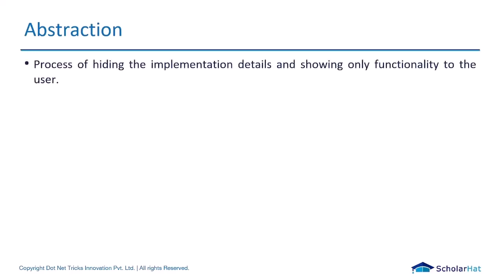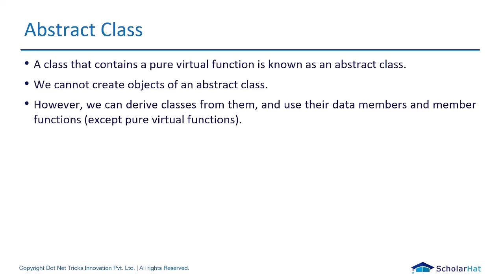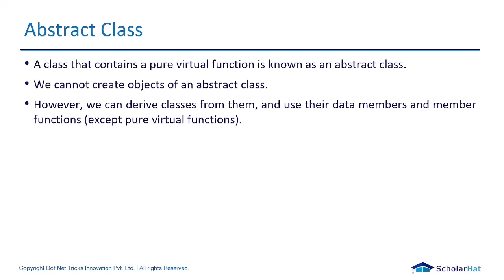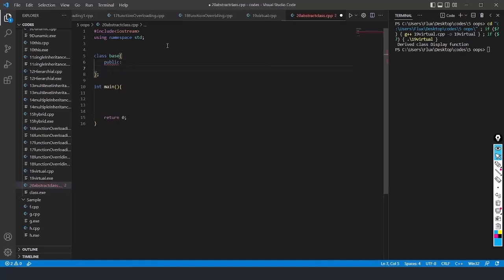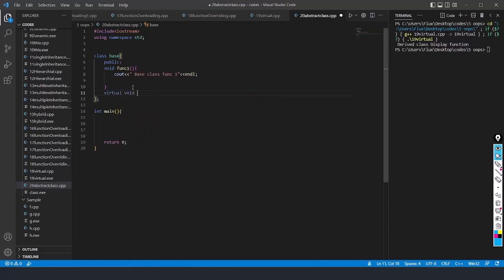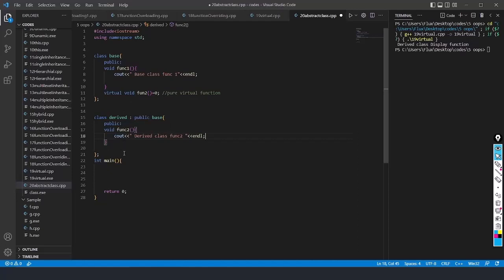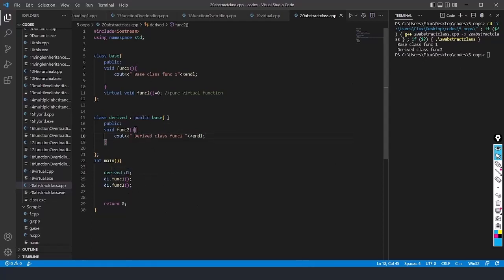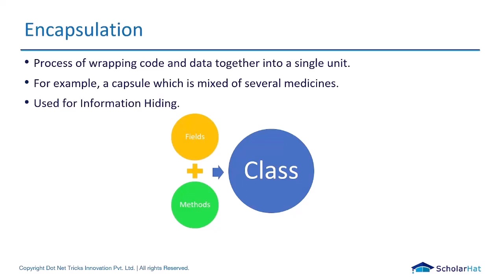Abstraction and Encapsulation In C++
In this video, we'll be covering the concepts of abstraction and encapsulation in C++. We'll be using the example of a simple class to explain these concepts.

If you're looking to learn more about abstraction and encapsulation in C++, then this video is for you! By the end of this video, you'll have a good understanding of what these concepts are and how they can be used in your code.